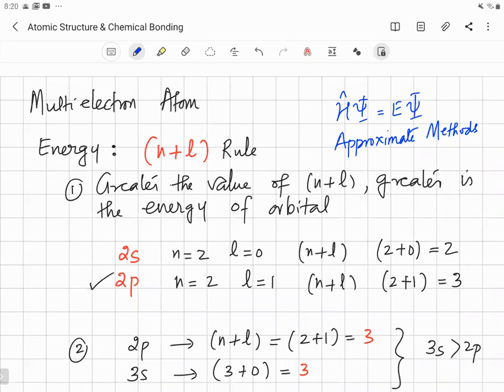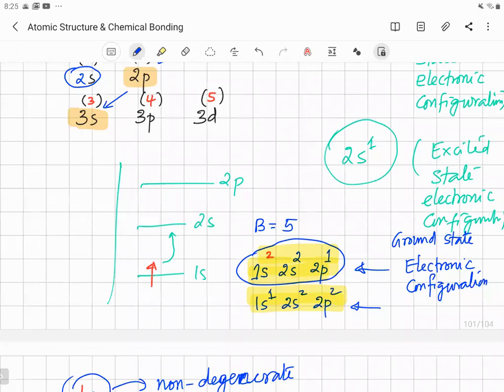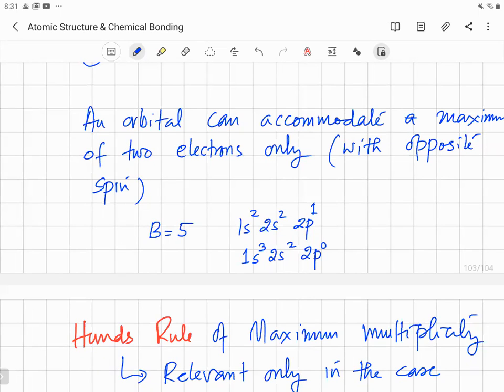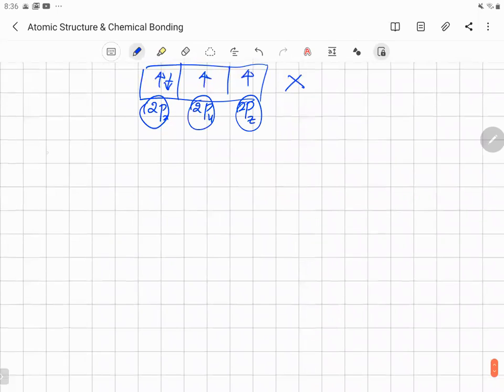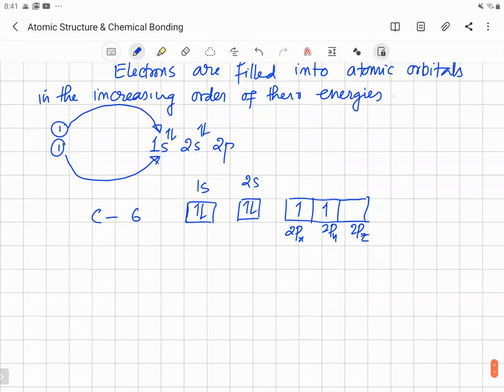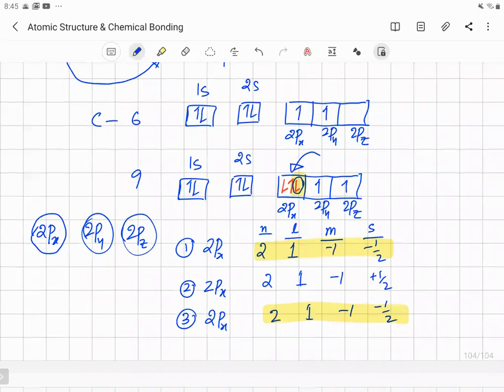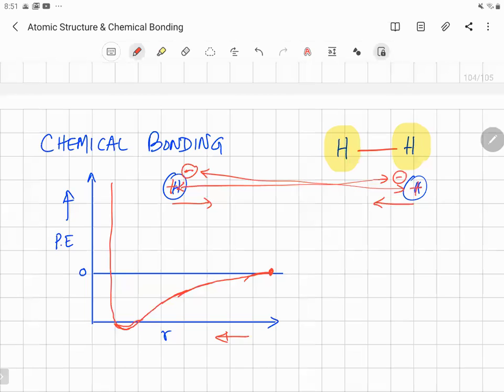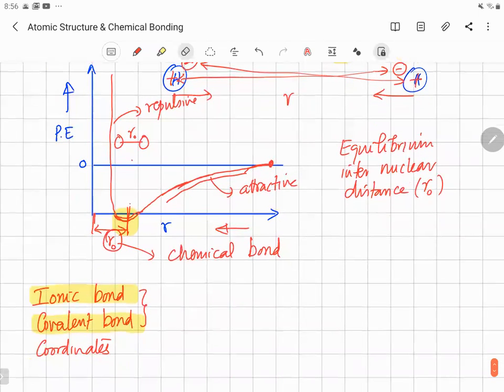Class 21: Atomic Structure & Chemical Bonding